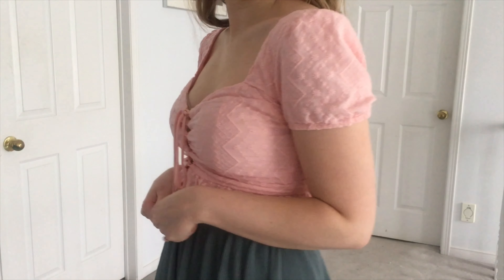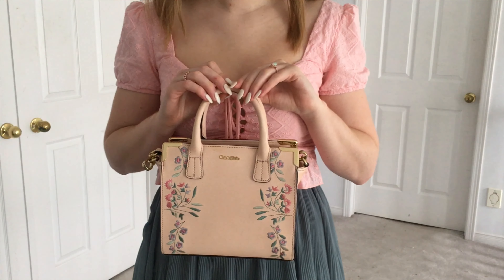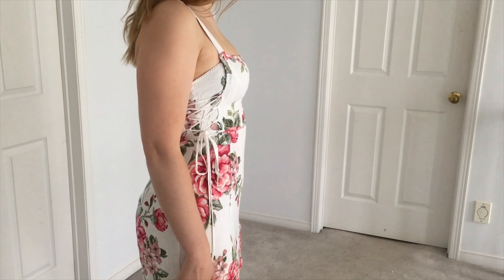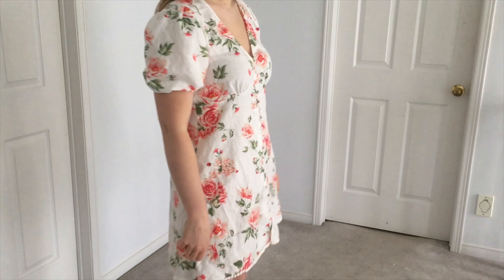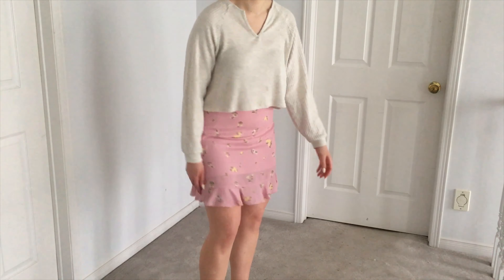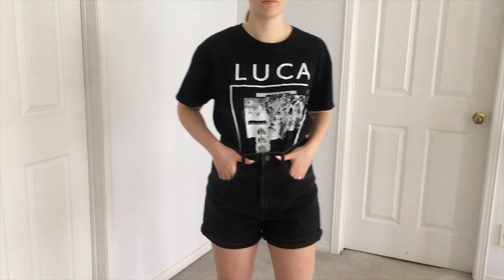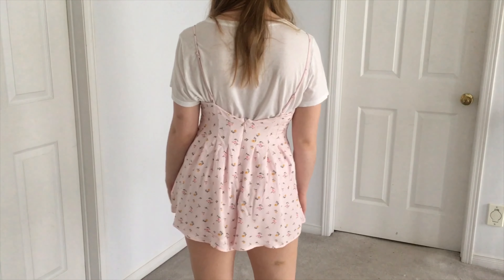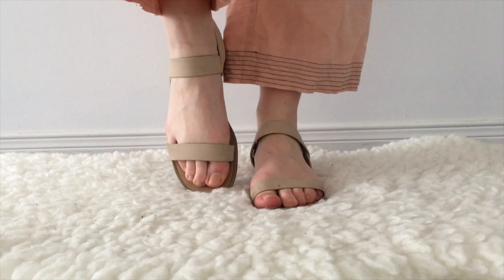A Week In Outfits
Hi Guys! This is my first and very awkward attempt at showcasing some outfits that I would wear throughout the week.